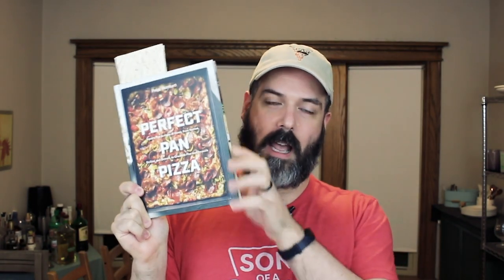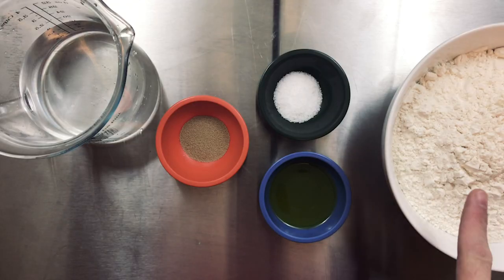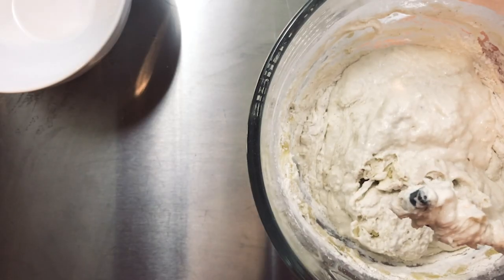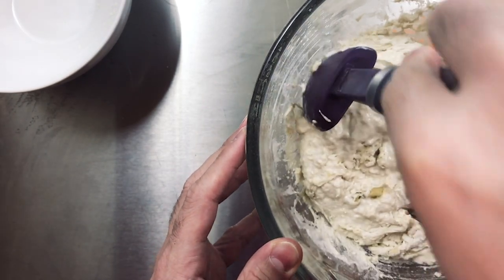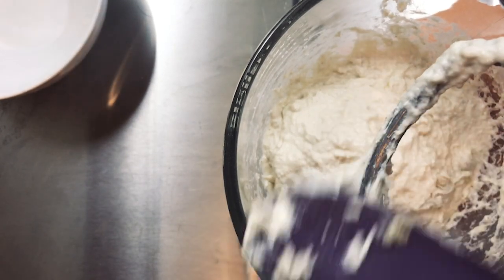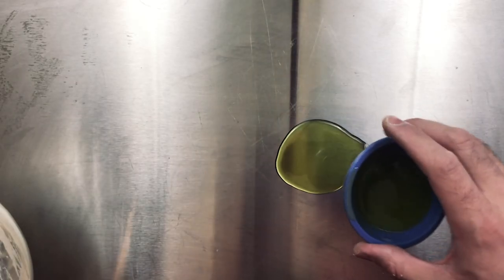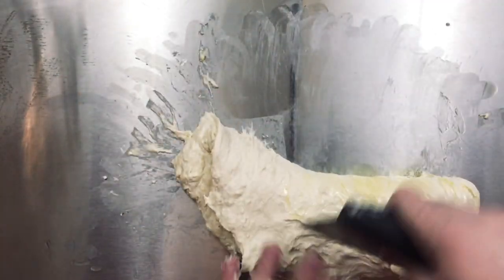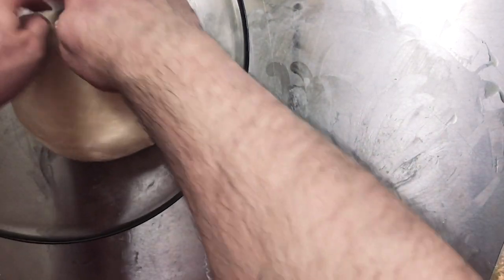My First Detroit Style Pizza - Part 1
Watch me make my first Detroit style pizza with the help of the Perfect Pan Pizza cookbook by Peter Reinhart. It was definitely a journey, which is why I decided to split it into 2 separate videos. Enjoy!

BECOME PART OF THE FAMILY!

LET'S GET SOCIAL!

CREDITS!

Photography courtesy of:
Kedzie Photography